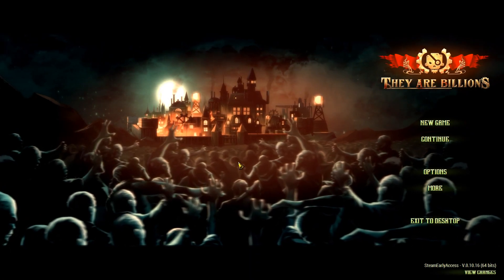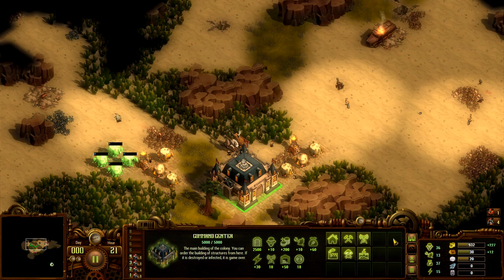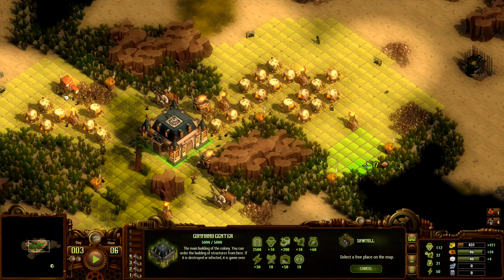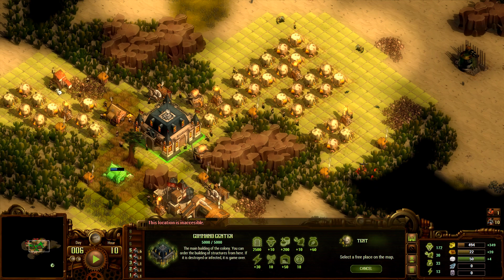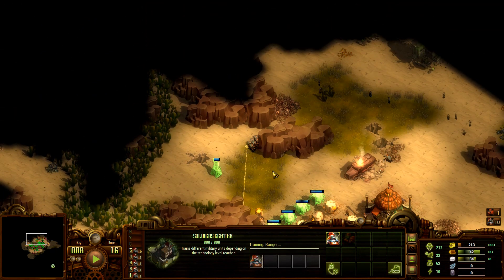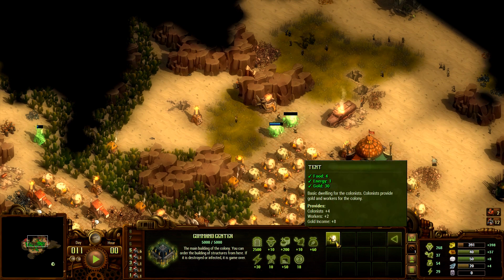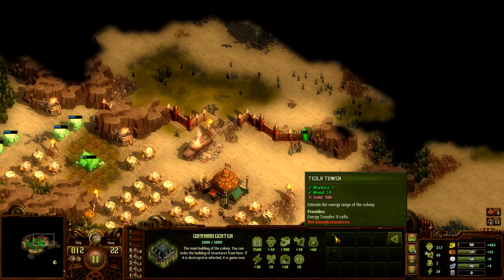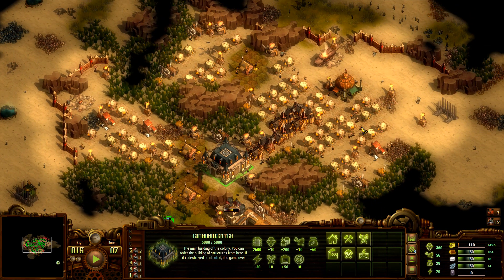They Are Billions | Desolate Wastelands - Part 1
The world has fallen to a zombie infection! As one of the last surviving groups of uninfected, we flee to the harsh and unforgiving desert to scratch out a living from the rocks and sand. Can we forge a new home in this wasteland?